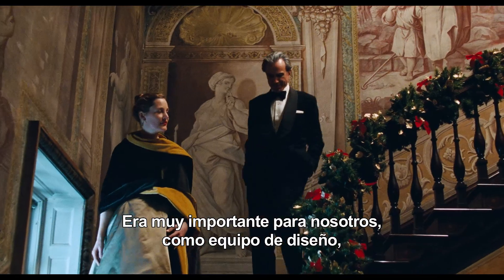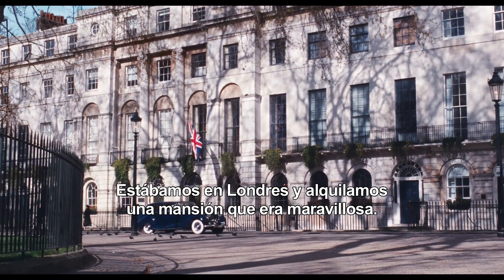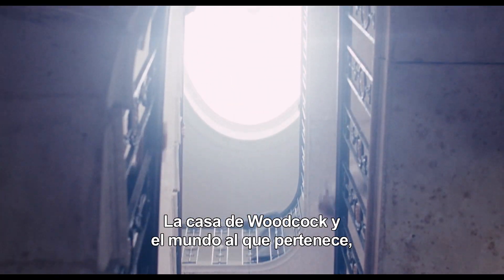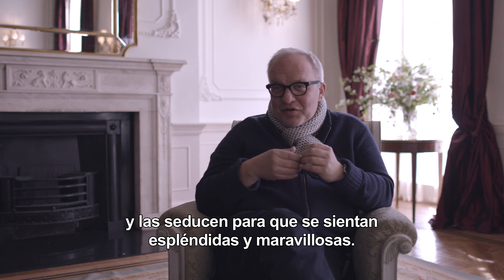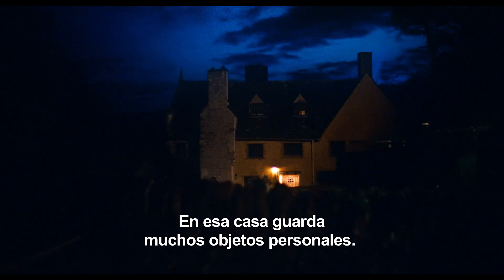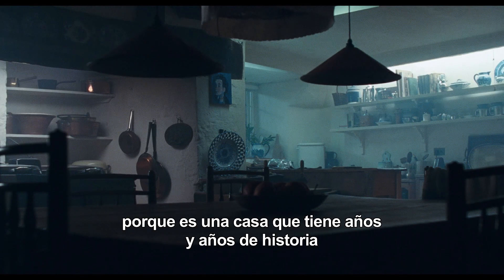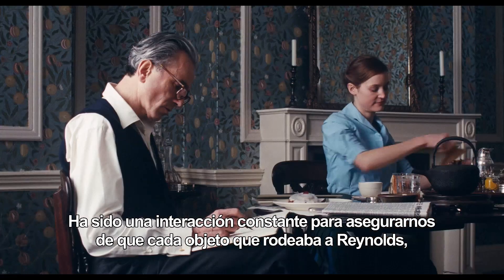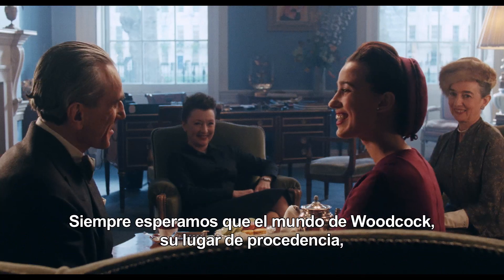EL HILO INVISIBLE – La casa Woodcock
El equipo de diseño de producción de EL HILO INVISIBLE cuenta cómo recrearon la casa de la familia Woodcok y todo lo que contiene, con la intención de ser fieles a la historia y el carácter del personaje Reynolds Woodcock. Todo lo que ambienta las mansiones de la película tiene que encajar con lo que hubiera diseñado, seleccionado o fabricado el célebre modisto. Dirigida por Paul Thomas Anderson (nominado al Oscar® a mejor dirección) y protagonizada por Daniel Day Lewis (nominado al Oscar® a mejor actor,en el que será su último papel cinematográfico), Vicky Krieps y Leslie Manville(nominada al Oscar® a mejor actriz de reparto).

Reparto: Daniel Day-Lewis, Lesley Manville y Vicky Krieps
Guionista/Director: Paul Thomas Anderson (“Pozos de ambición”, ”Magnolia,” “The Master”)

En el glamuroso Londres de los años 50, tras la guerra, el célebre diseñador Reynolds Woodcock (Daniel Day-Lewis) y su hermana Cyril (Lesley Manville) son el centro de todas las miradas en el mundo de la moda británico: visten a la realeza, estrellas de cine, herederas, miembros de la alta sociedad, debutantes y damas con el inconfundible estilo de la Casa Woodcock.

Por la vida del diseñador desfilan todo tipo de mujeres, brindándole inspiración y compañía, hasta que se cruza en su camino una joven de convicciones férreas, Alma (Vicky Krieps), que pronto se convierte en un pilar de su día a día como musa y amante. La vida de Woodcock, hasta entonces cuidadosamente controlada y planificada como todos sus patrones de costura, se ve sacudida por el amor.

En su última película, Paul Thomas Anderson pinta un luminoso retrato tanto de un artista en un viaje creativo, como de las mujeres que hacen girar su mundo. EL HILO INVISIBLE es la octava película de Paul Thomas Anderson y su segunda colaboración con Daniel Day-Lewis.

EL HILO INVISIBLE se estrena el 2 de Febrero de 2018.